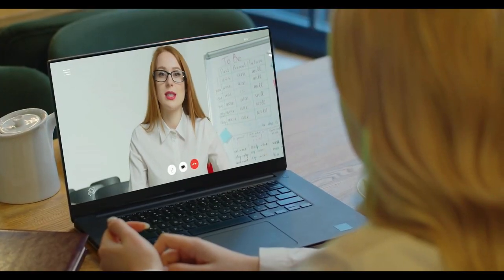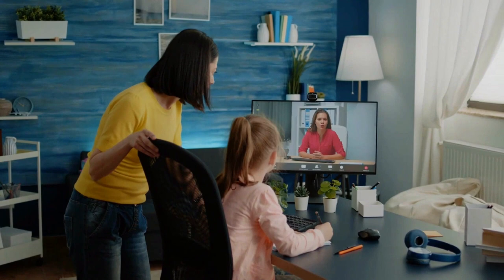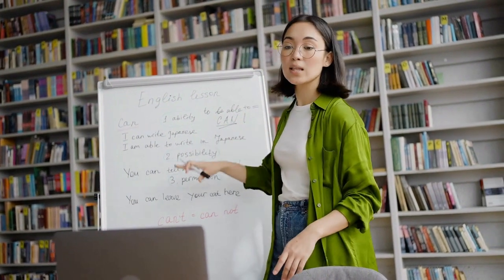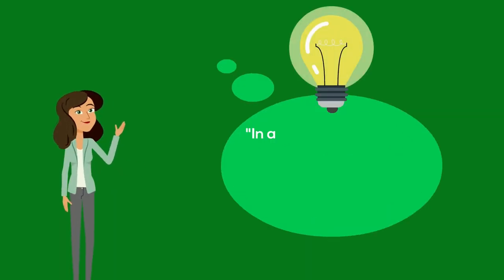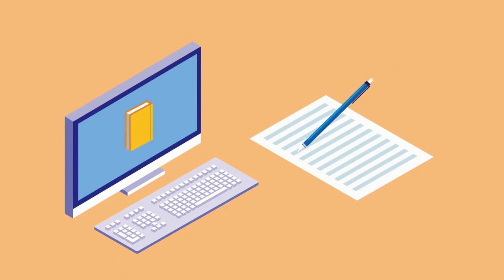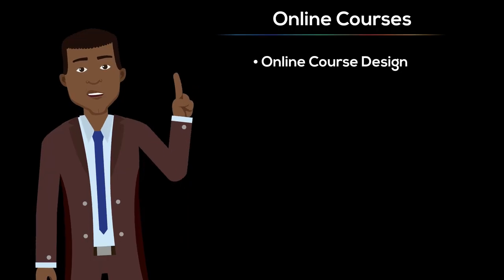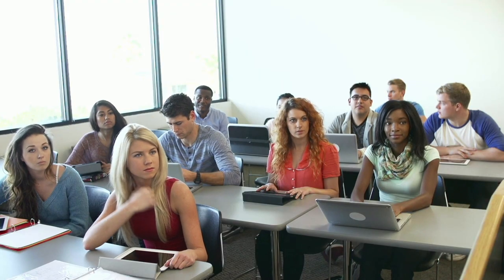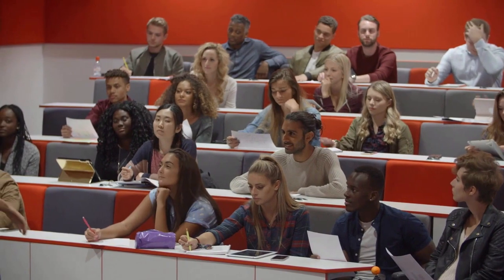M5. Teaching and learning: from traditional to blended and online courses - DESTINE Project (PR2)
Welcome to the module on "Teaching and learning: from traditional to blended and online courses"! In this module, we will examine the advantages and disadvantages of the proliferation of technology in VET education. We aim to help tutors see technology as a "friend" and a useful tool to aid in teaching and learning. We will explore different ways in which technology can be integrated into VET education to enhance student engagement, promote digital skills, and provide a more flexible learning experience. So, let's begin our journey to explore the role of technology in VET education!